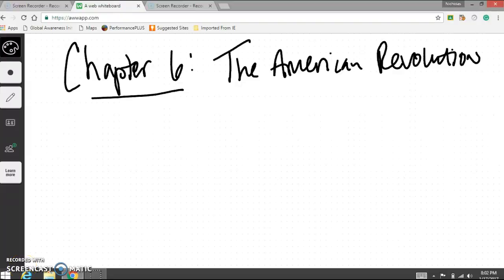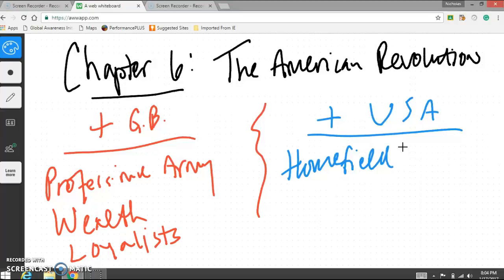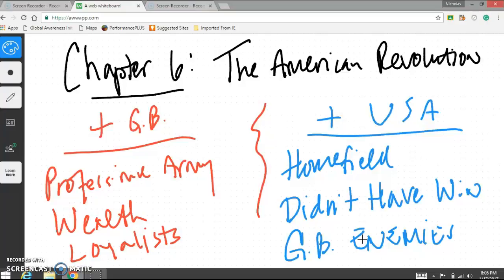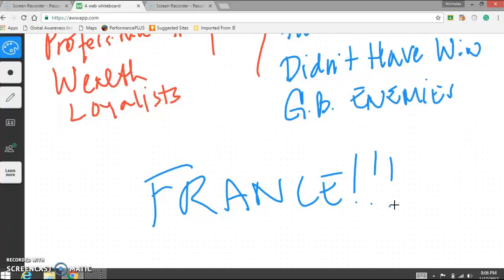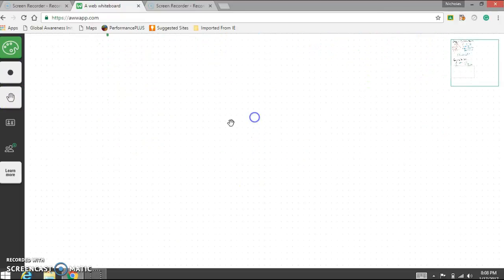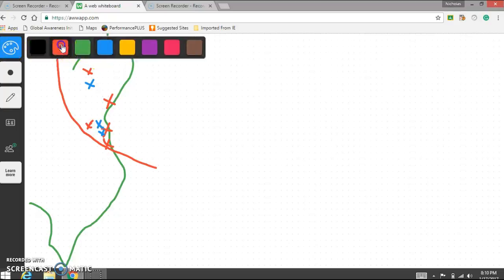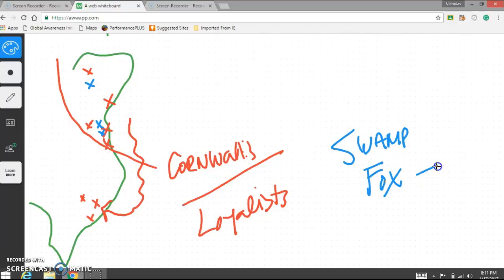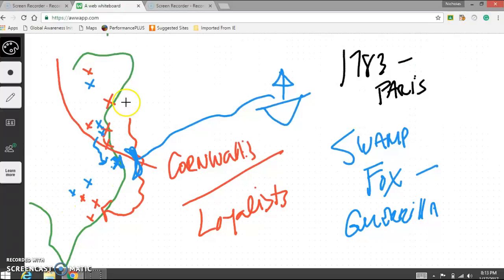MidTerm Review Ch. 6